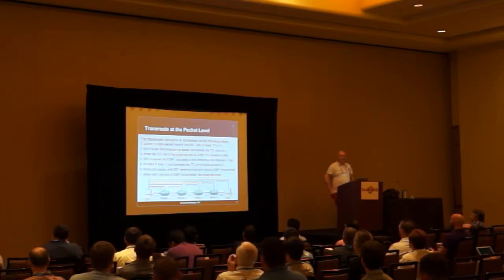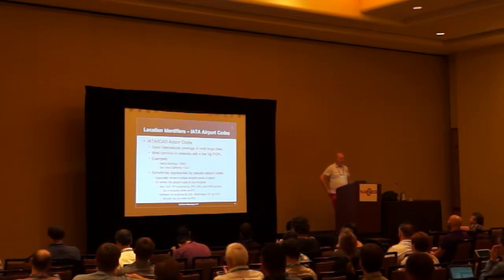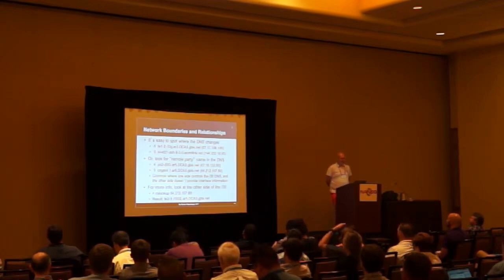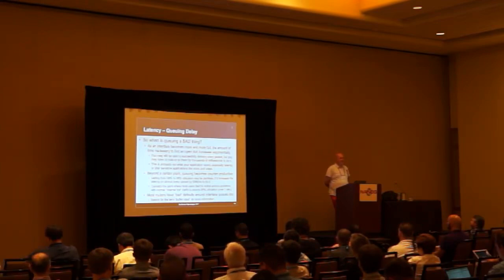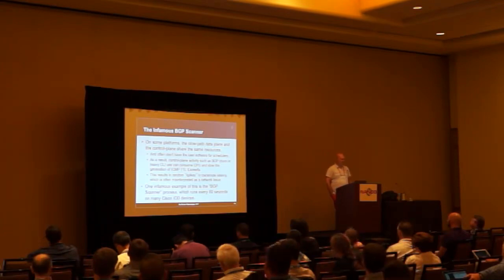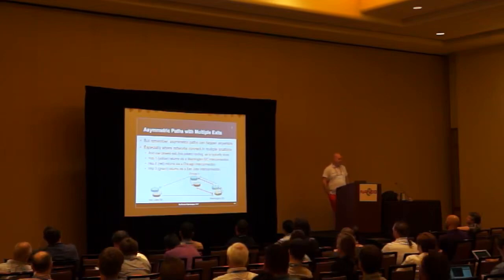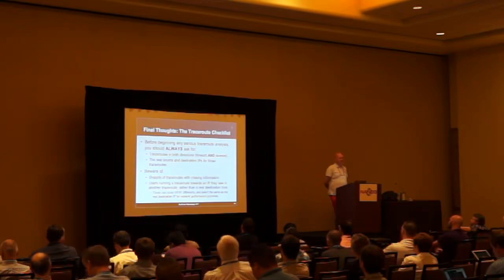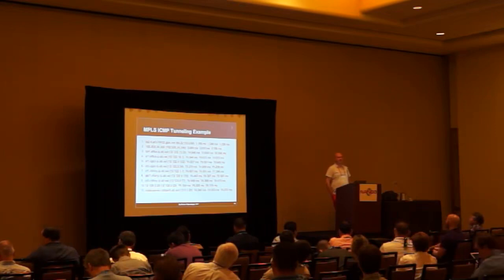Tutorial Troubleshooting with Traceroute